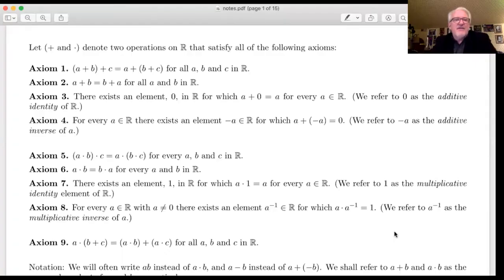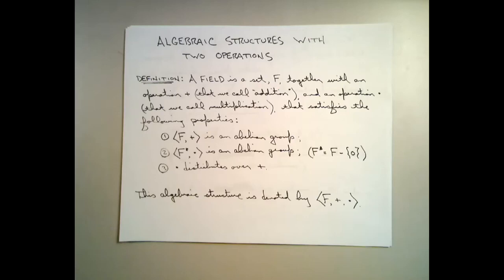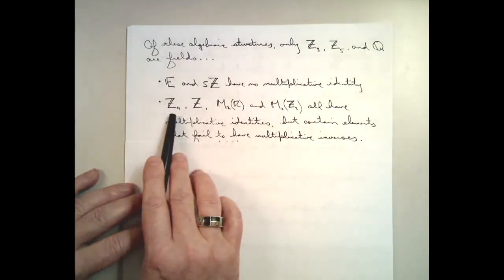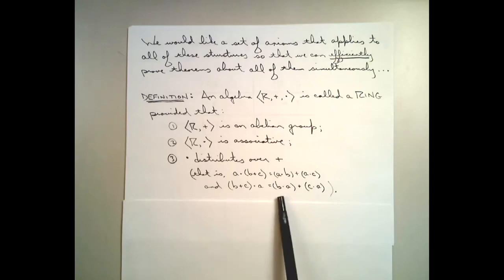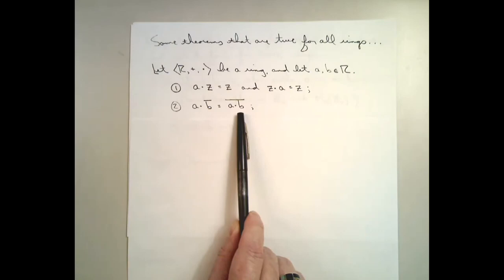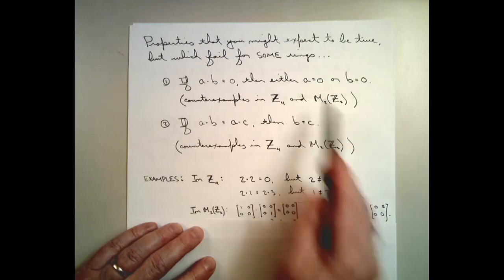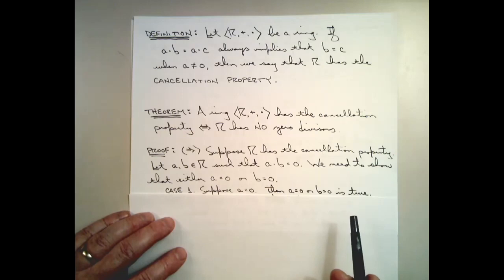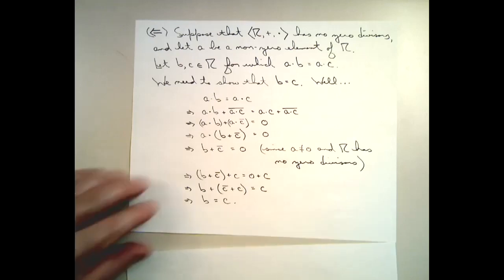Ring Theory: Algebraic structures in Abstract Algebra with two mathematical operations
Group theory studies properties of algebras (groups) that are defined with a single operation. However, our most familiar algebra in mathematics -- the set of real numbers -- is generally considered with addition, subtraction, multiplication, and division. We lose nothing by considering the real numbers with only addition and multiplication since subtraction is the inverse operation of addition, and division is the inverse operation of multiplication. In this video we begin our study of algebras with two operations. An algebra (A,+,*) for which (A,+) is an abelian group, and (A,*) is an associative algebra is called a RING provided that * distributes over +. In other words, a set A with operations + and * is a ring if A under + has the commutative, associative, identity and inverse properties, if A under * has the associative property, and if A under both + and * has the distributive property. The most robust variety of ring that we will study is called a FIELD. Fields are rings for which (A,*) (without the additive identity element) also forms a group. Examples of fields are the real numbers under ordinary addition and multiplication, and the rational numbers under ordinary addition and multiplication. We will also study rings with unity (a unity element is another term for a multiplicative identity element), commutative rings, integral domains, rings with zero divisors, and rings with the cancellation property.

Many of the results that we found to be true for groups will also be true for rings. We will also prove some familiar results such as the fact that multiplying the additive identity element of a ring by any element of the ring produces the additive identity element (i.e., zero times any element is zero). We will also prove that the product of one element with the additive inverse of another produces the additive inverse of the product of the elements. You know this as "multiplying a negative by a positive produces a negative." On the other hand, rings do not necessarily have the property that if a*b=0 then at least one of a and b is 0.

In addition to introducing the viewer to the study of ring theory, this video explores the power of using axioms and axiomatic systems to study many different mathematical structures at the same time. We begin to explore how mathematicians develop axioms that are natural to use in the study of algebraic structures. By using axioms to prove results for structures that all have a common set of properties -- that is, that all satisfy a common set of axioms -- we save a considerable amount of time as opposed to proving results one structure at a time.